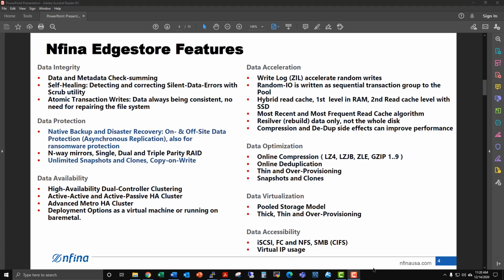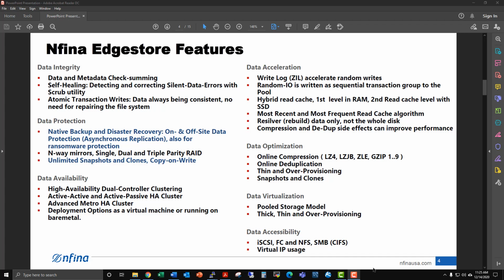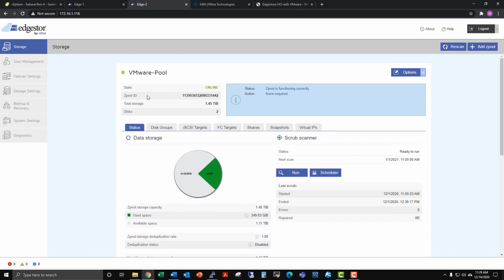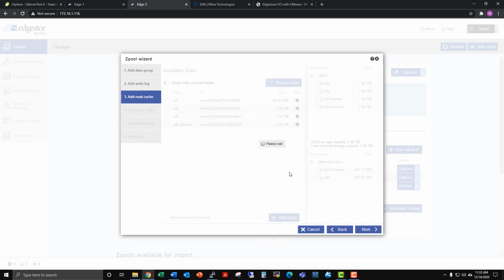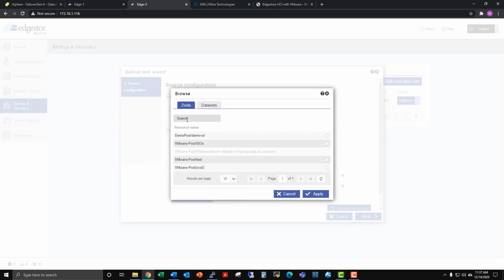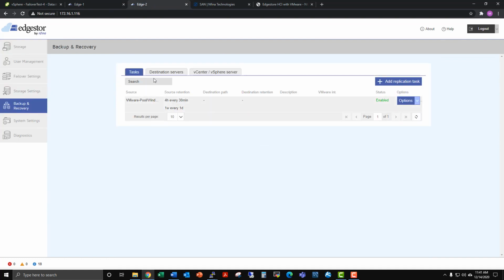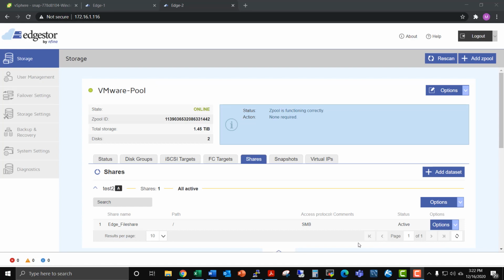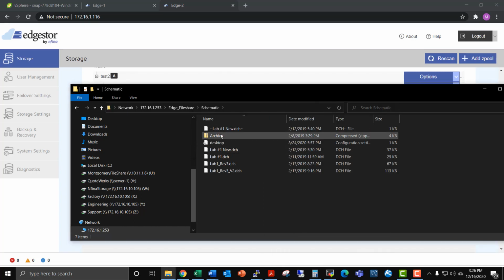Nfina Edgestore Demo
Nfina Edgestore is a high availability, (HA) backup and disaster recovery software solution that features on- & off-site data protection, unlimited snapshots, and no single point of failure. Watch this demo to learn how Nfina's fault tolerant software can protect your Edge and storage network data.